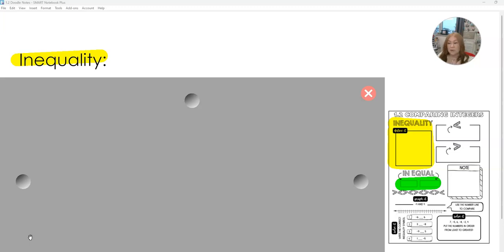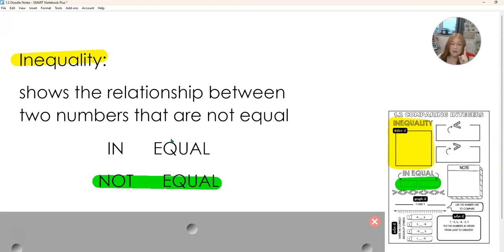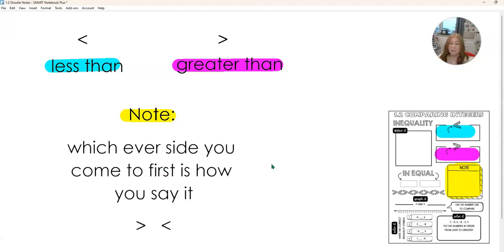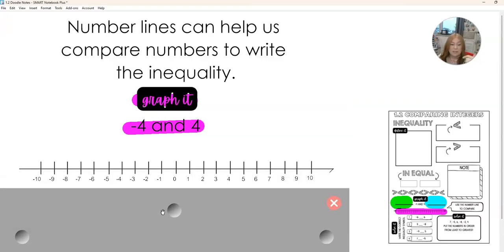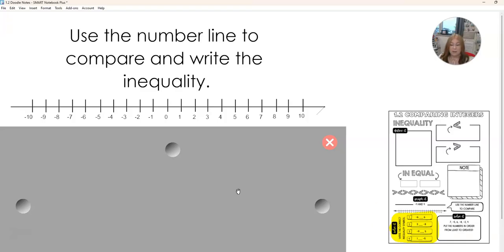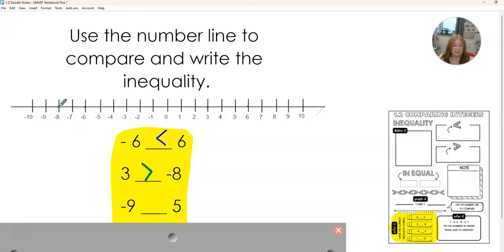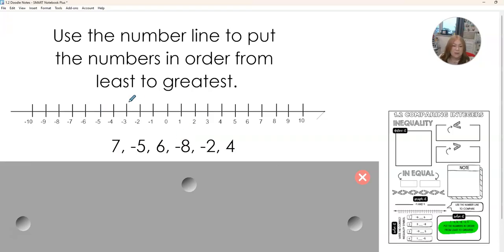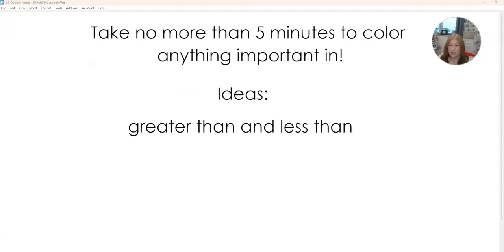1.2 Doodle Notes